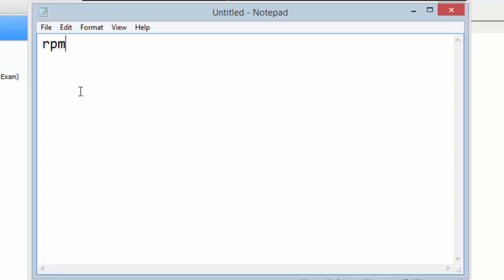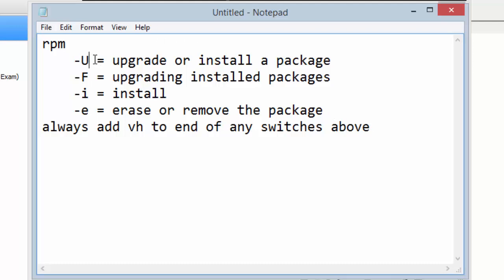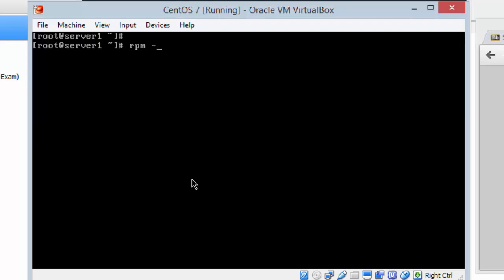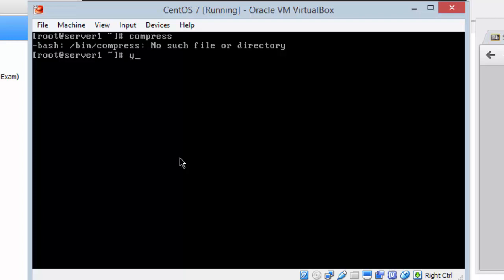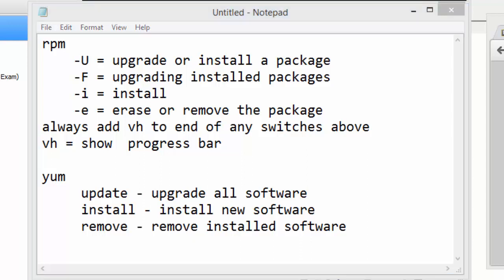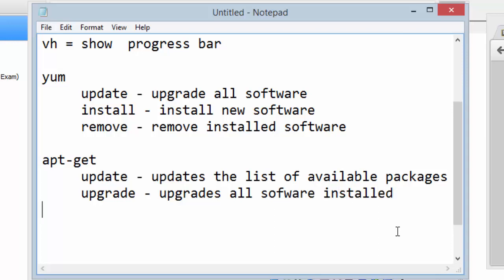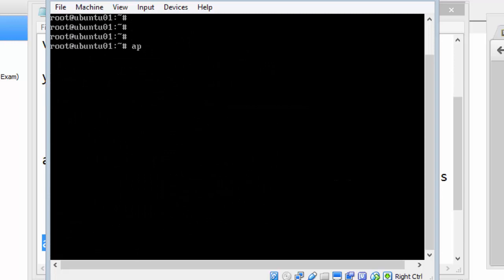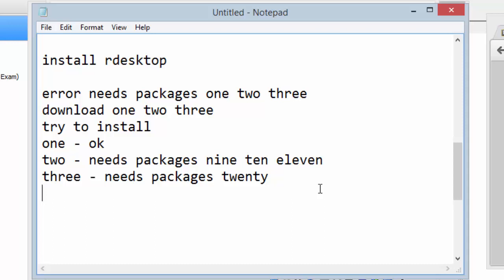Project11 5 11 6